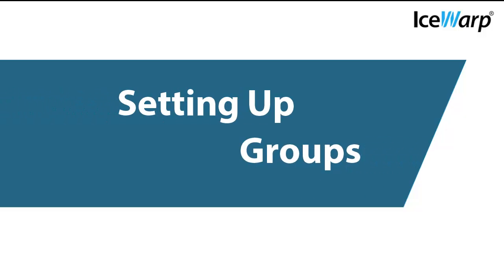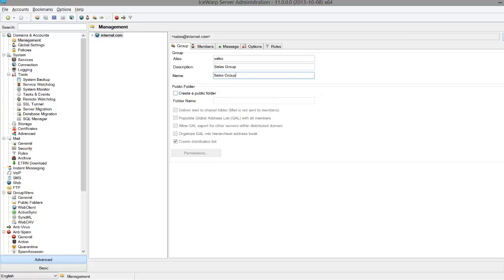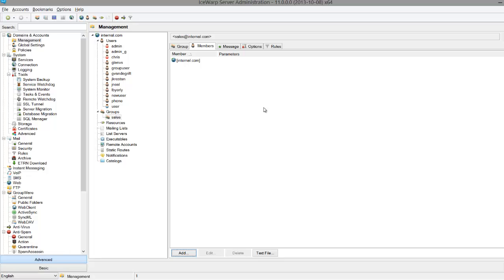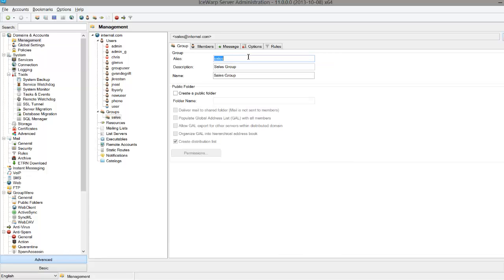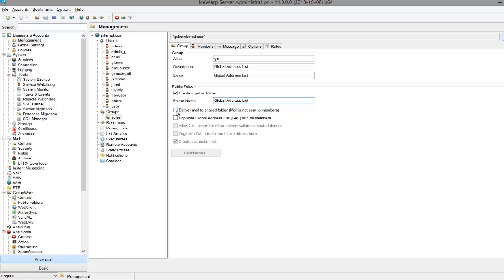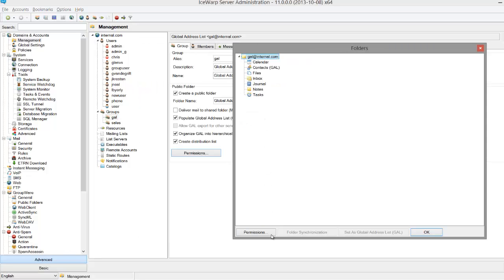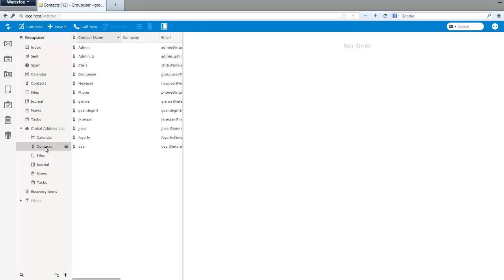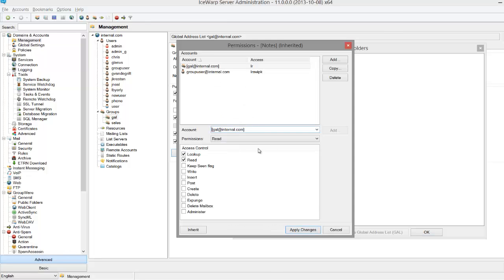Setting Up Groups, Global Address Lists and Public Folders in IceWarp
This is the fifth video in our Setting Up and Email Server Series. In this video we cover creating groups, global address lists, and public folders in IceWarp.

0:10 Creating Your Group
0:58 Adding Users and Customizing
2:22 Utilizing public folers